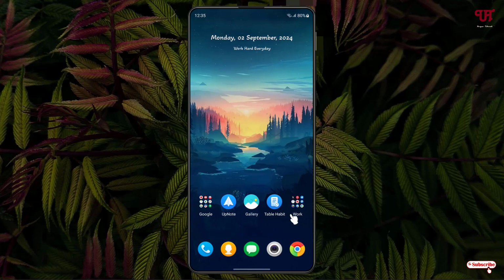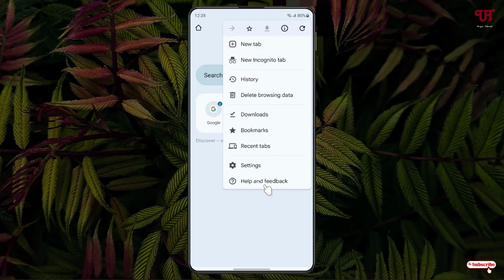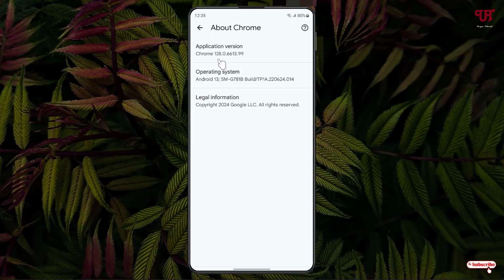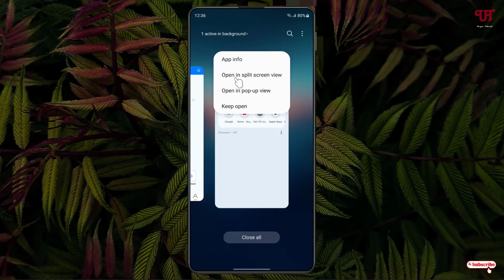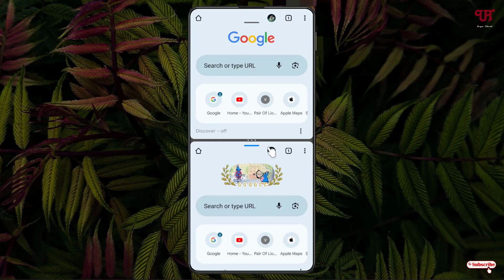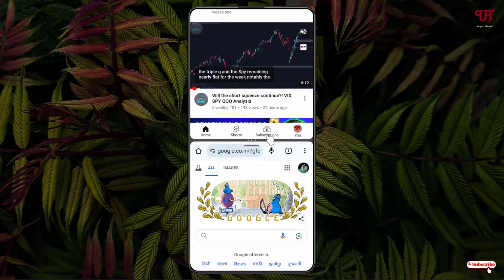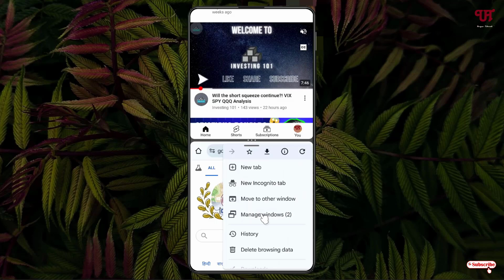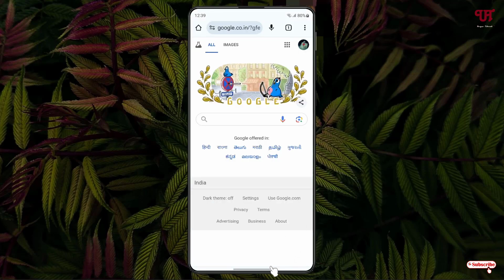How to Open Two or More Different Window of same Chrome Web Browser in Android Smartphone & Tablet ?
This video tutorial is all about How to Open Two or More Different Window of same Chrome Web Browser in Android Smartphone & Tablet.